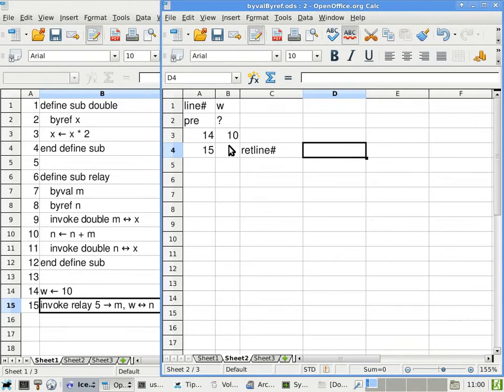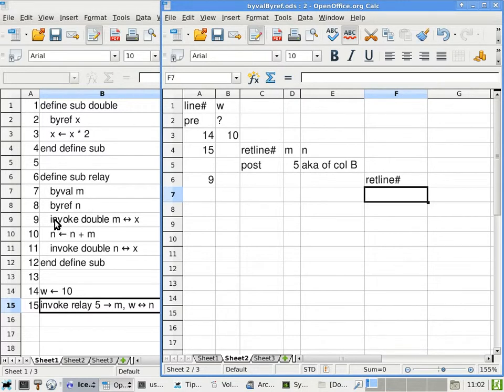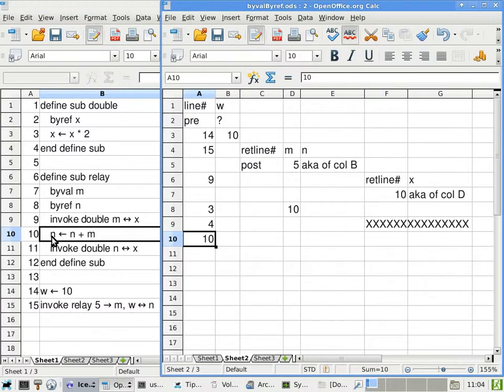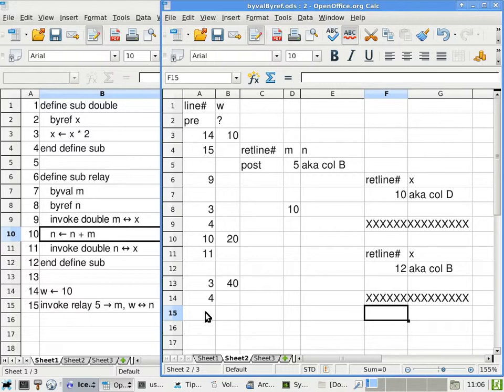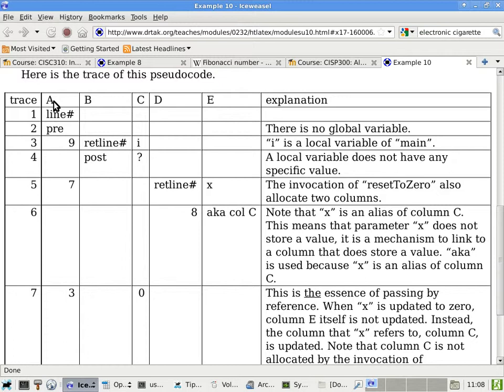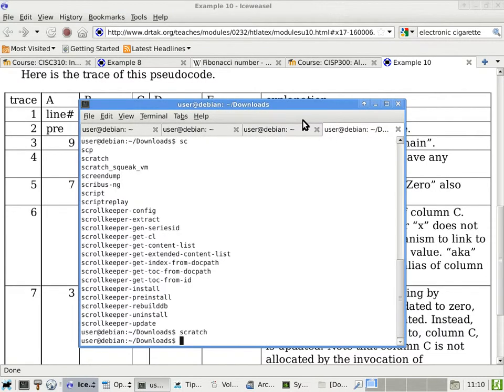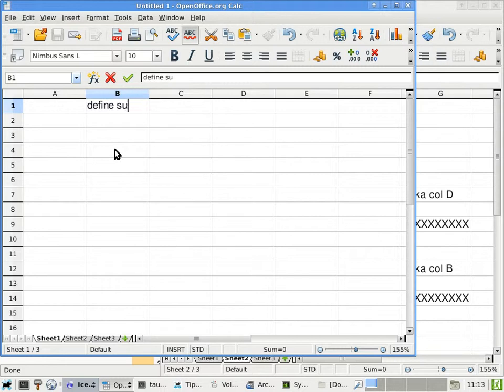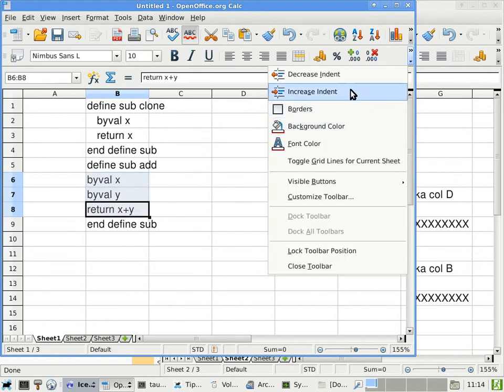20101116 cisp300 2